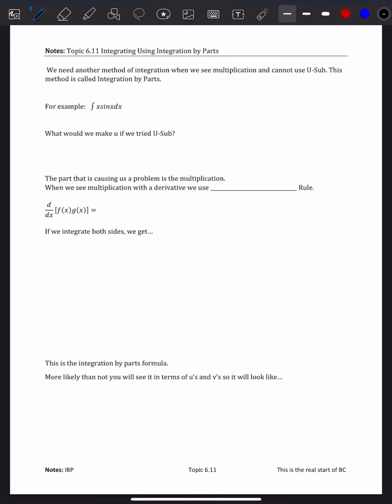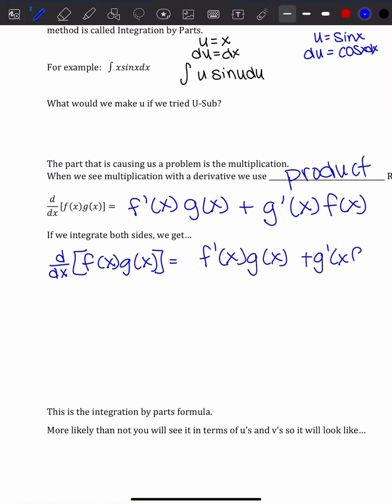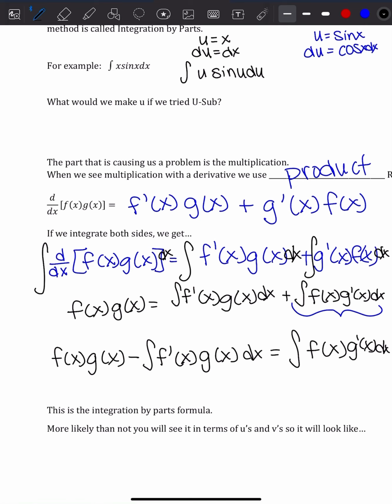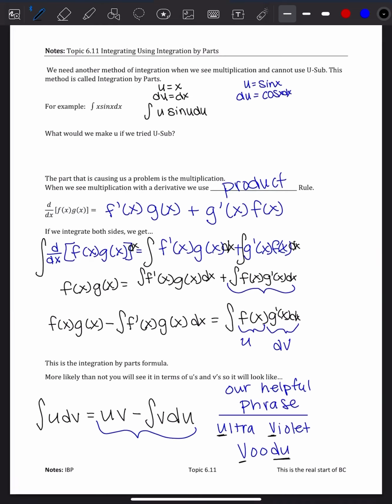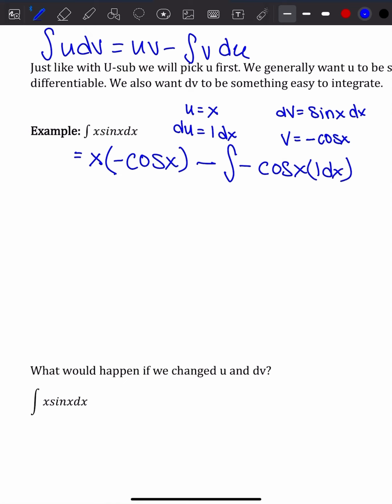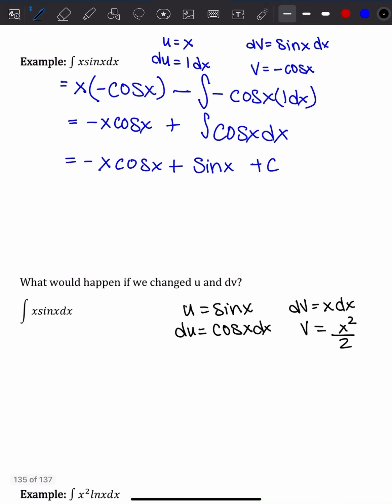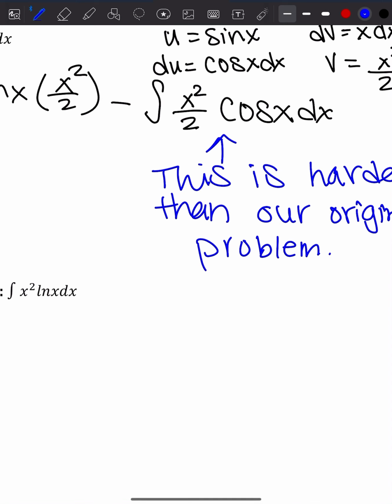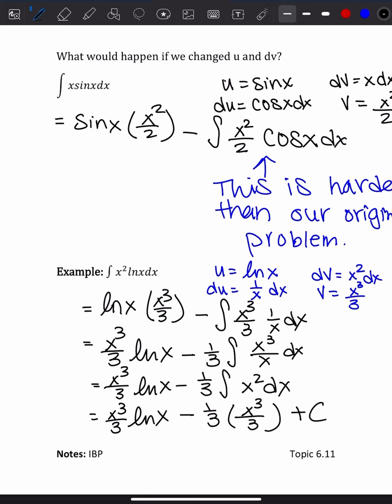Integration By Parts